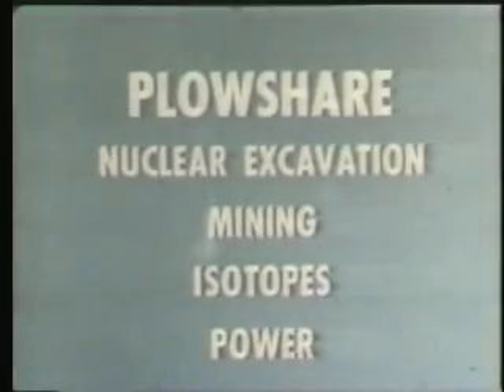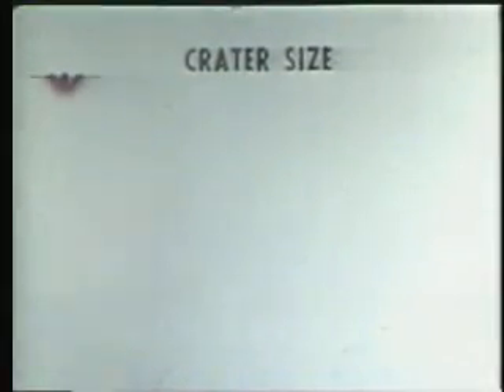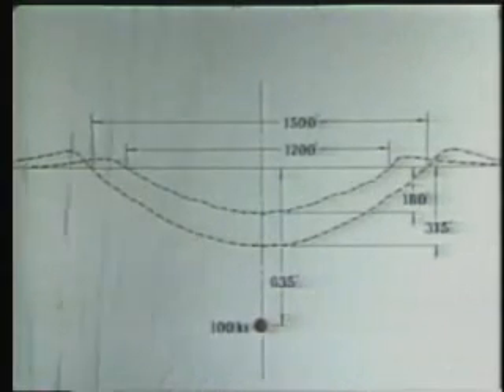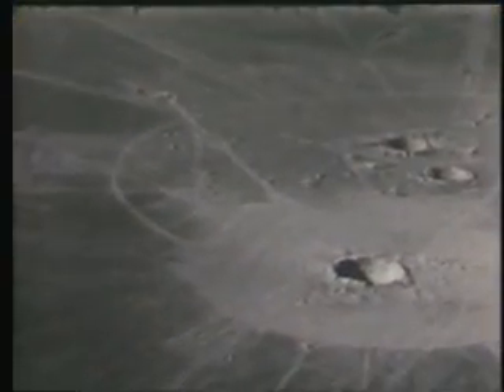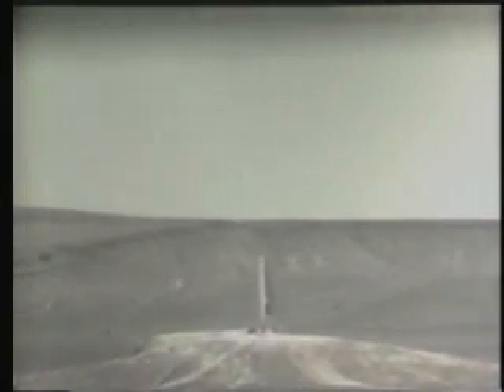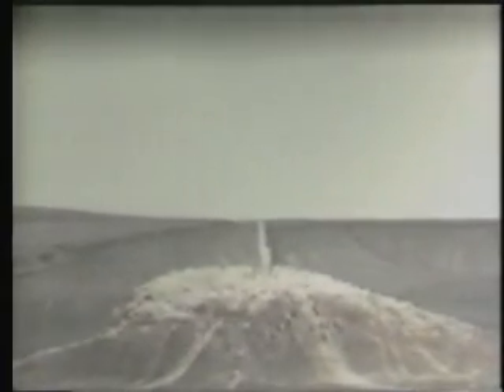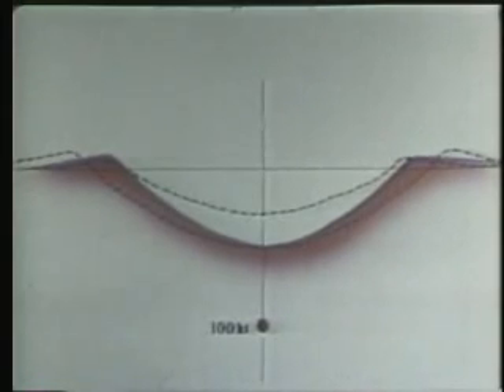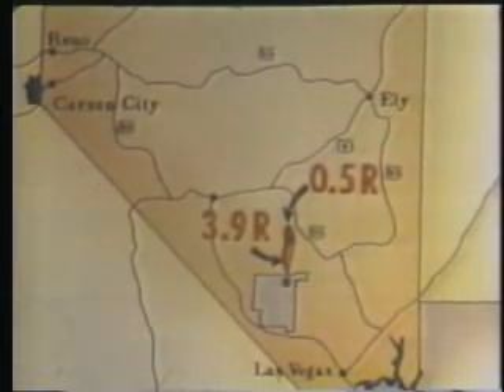Declassified U.S. Nuclear Test Film #30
0800030 - Project Sedan - 1962 - 7:00 - Color - Project Sedan, a Plowshare Program test, that promoted the application of nuclear explosives to develop peaceful uses for atomic energy, was conducted at the Nevada Test Site on July 6, 1962. This cratering explosion, with a yield of 104 kilotons, displaced 12 million tons of earth and formed a 1,280-foot-diameter by 320-foot-deep crater in the desert floor, releasing seismic energy equivalent to 4.75 on the Richter Scale. The purpose of the Sedan explosion was to determine if nuclear devices could be used as cratering or earth moving mechanisms.